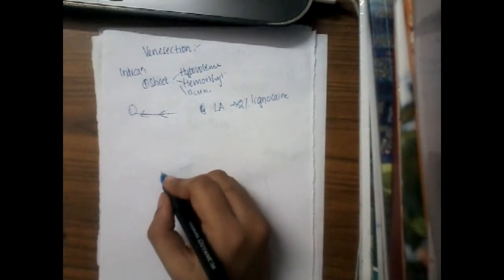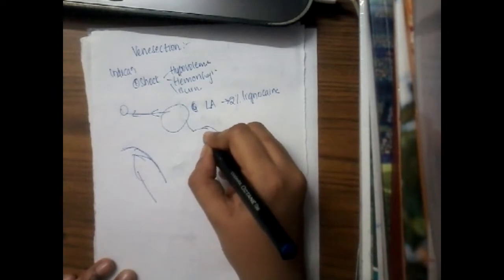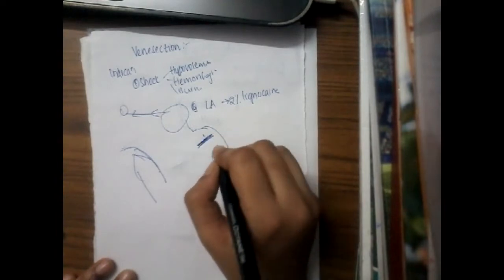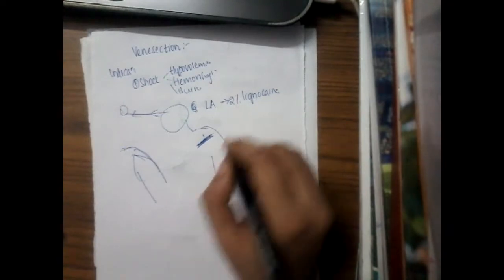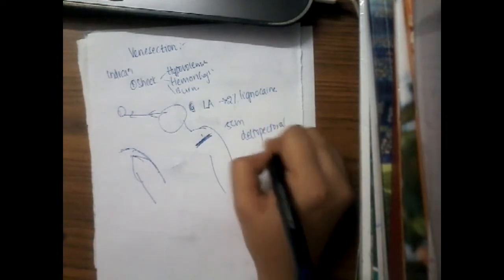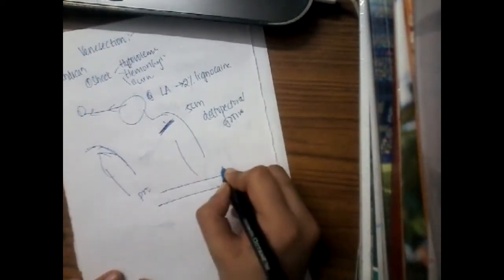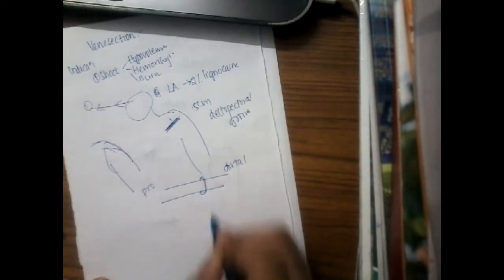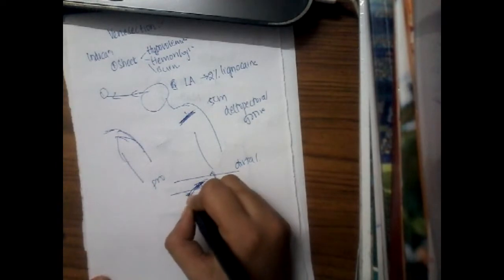6 10 venesections mp4 || SURGERY